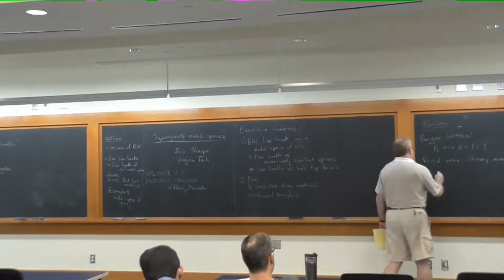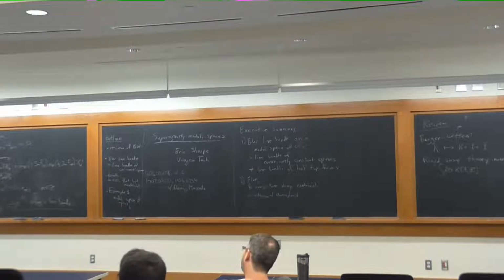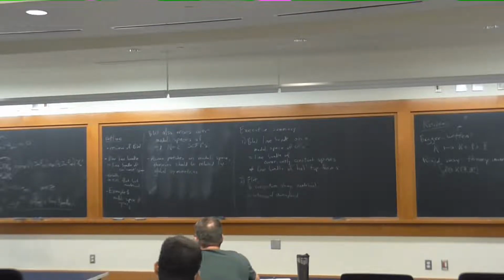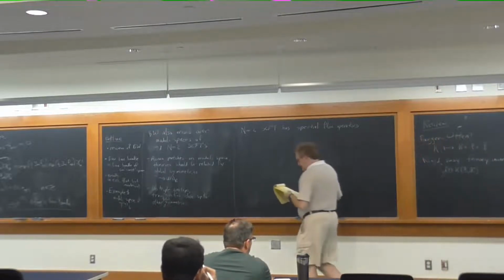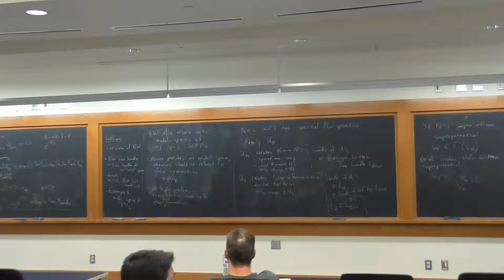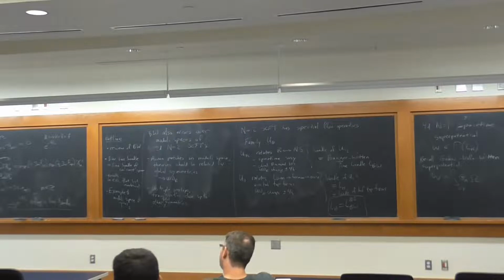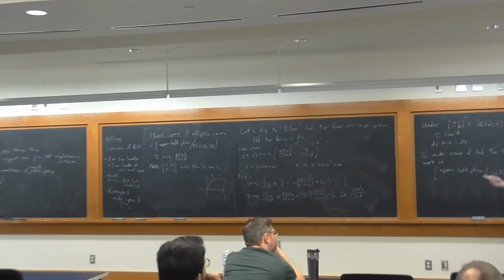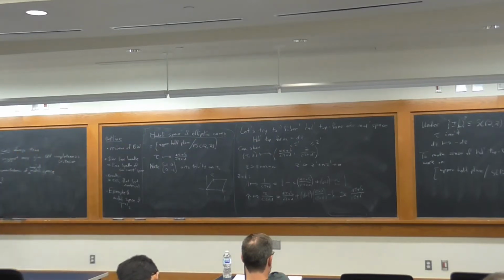Eric Sharpe (Virginia Tech) HET Seminar 09.02.19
Lecture:  Some Developments in Supergravity Moduli Spaces

Abstract: This talk will concern advances in understanding explicitly the Bagger-Witten line bundle appearing in four-dimensional N=1 supergravity. This has recently been a subject of interest, but explicit examples have proven elusive in the past. In this talk we will outline some recent advances, including (1) a description of the Bagger-Witten line bundle on a moduli space of CalabiYau’s as a line bundle of covariantly constant spinors (as opposed to holomorphic top-forms), (2) results that it is always flat, but possibly never trivial. We will propose its nontriviality as a new criterion for existence of UV completions of four-dimensional supergravity theories. If time permits, we will explicitly construct an example, to concretely display these properties.